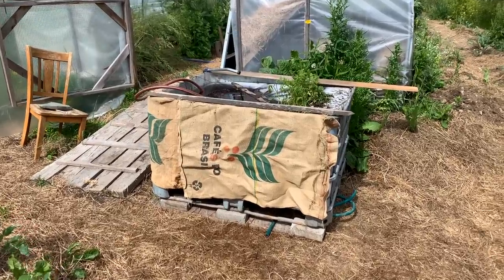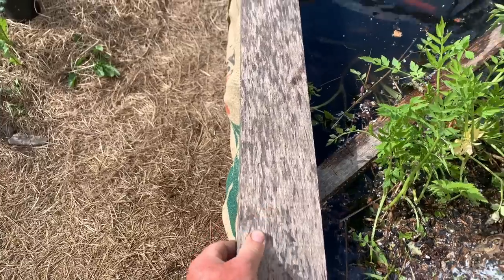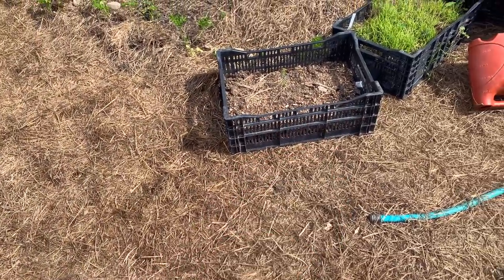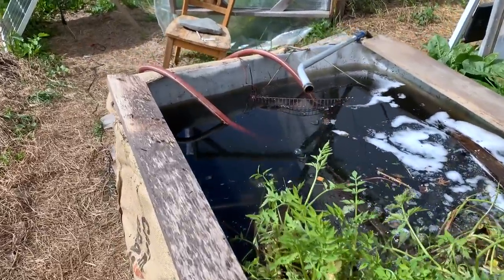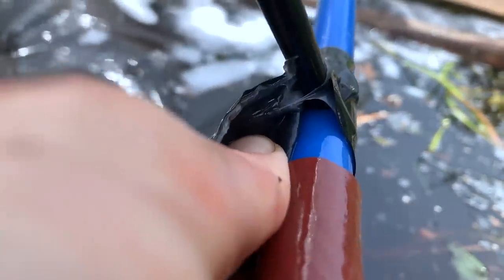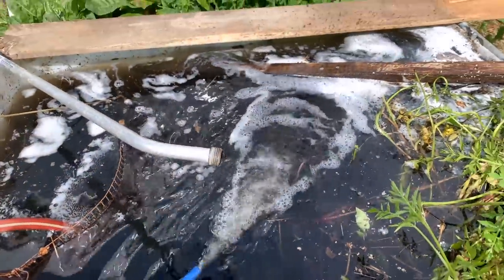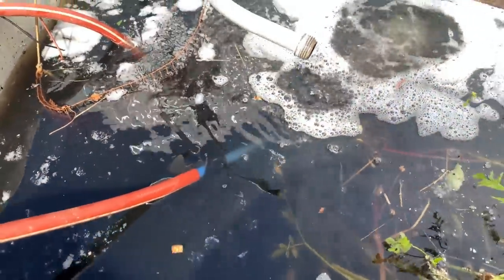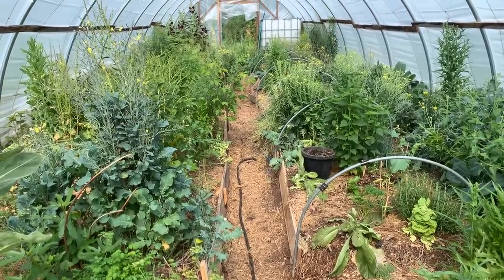Compost Tea - 2 - Aeration! (and other progress)